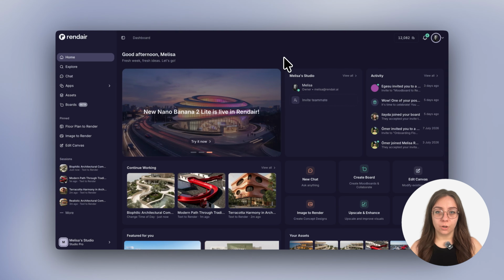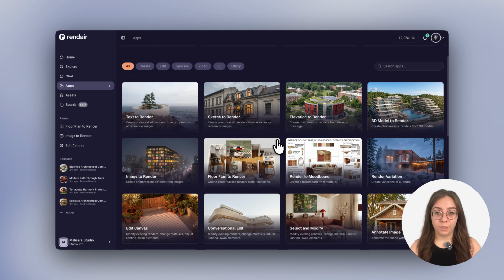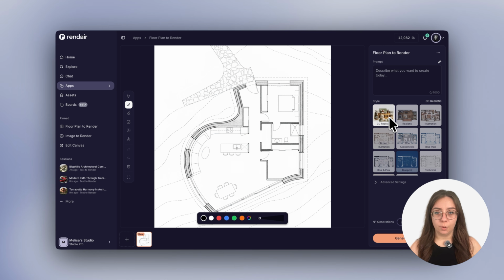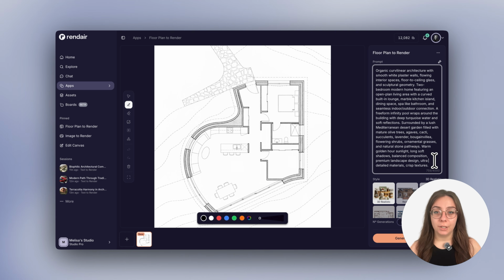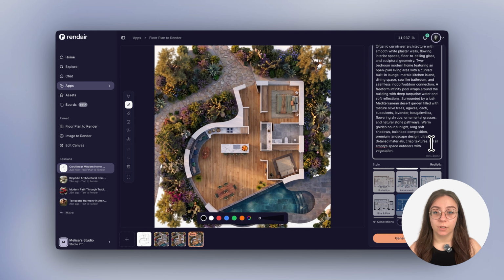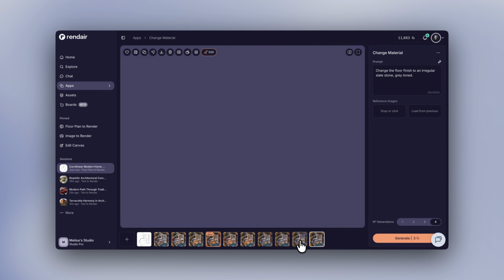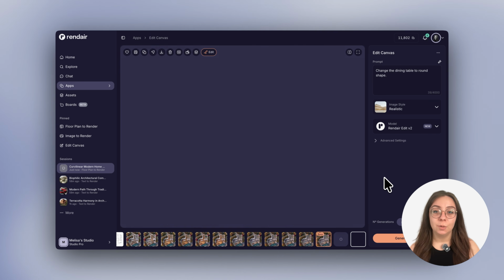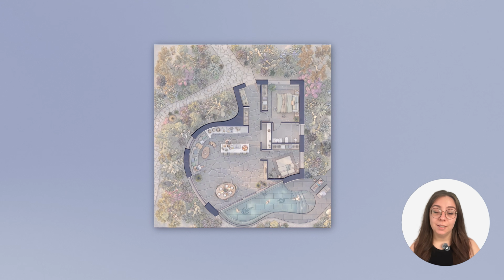Floor Plan to Render in 2 Minutes | Rendair Tutorial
Transform any floor plan into a realistic architectural render with Rendair.

In this quick tutorial, you’ll learn how to turn floor plans, sketches, PDFs, and architectural drawings into high-quality AI visualizations in just a few clicks.

You’ll also discover how to refine your design by improving prompts, exploring different architectural styles, changing materials, adding people, editing specific areas, and creating presentation-ready renders, all within the same workflow.

Timeline
00:00 – 00:30 Intro
00:30 – 00:50 Upload a Floor Plan
00:50 – 01:00 Styles & Prompting Tips
01:00  – 02:08 Improve Results with Better Prompts
02:08  – 02:52  Change Materials & Add People
02:52  – 03:11 Upscale & Create Video
03:11 – 03:22 Outro